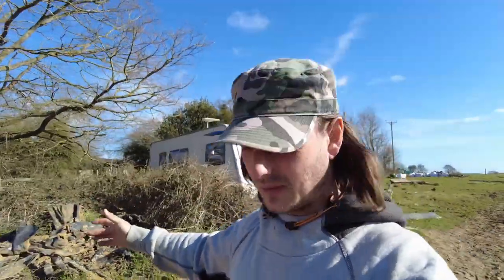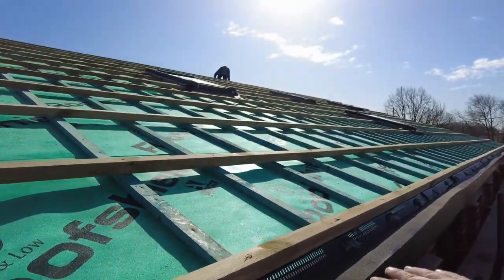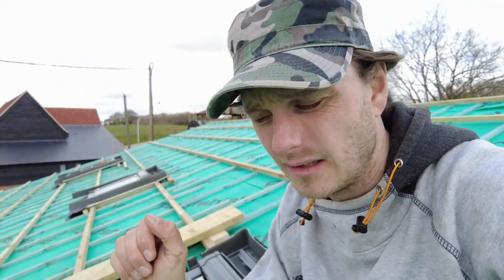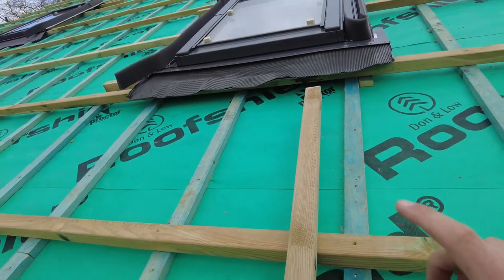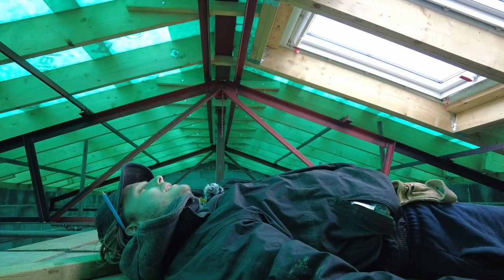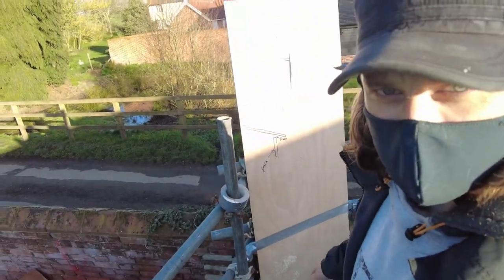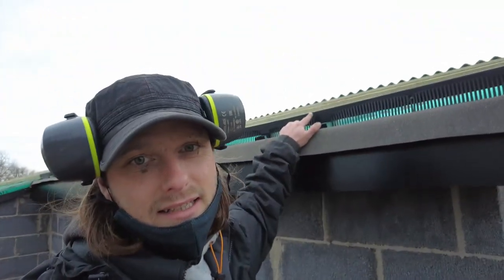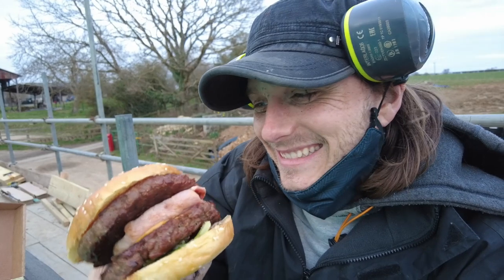Residential corrugated fibre cement roof install --- BIG SIX - selfbuild [The Barn Rebuild 007]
This Eternit roofing can be installed quite quickly over 2 days on the weekend, providing you have 5 blokes and a load of money!! 6 blokes including me as it goes, keeping an eye on things and making sure the roof window flashings were all good.

I currently have a complaint in with the manufacturer for the roof sheets. They supplied sheets that had been produced up to 18months apart, so they were different colours!